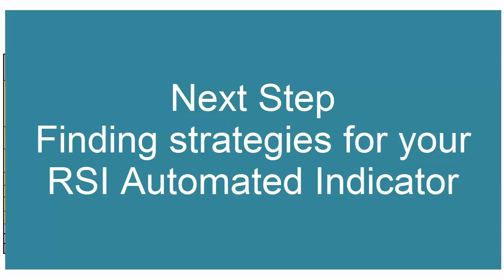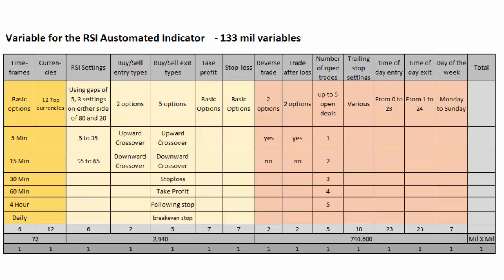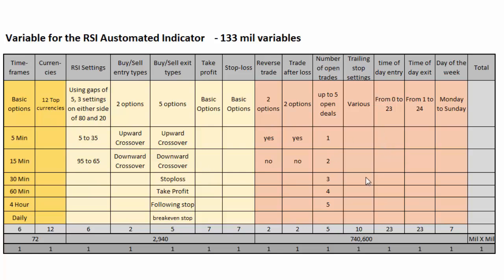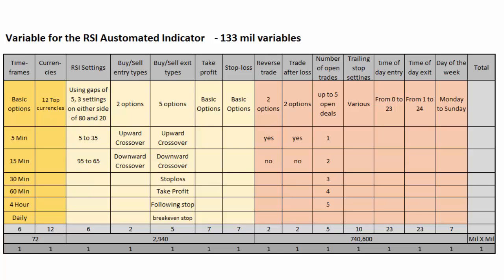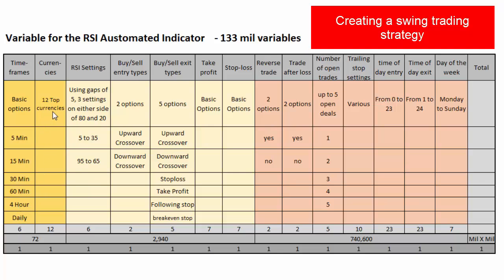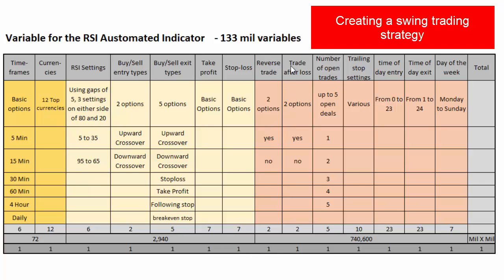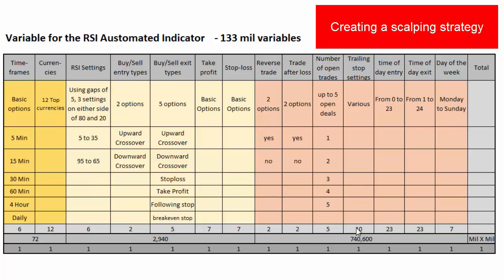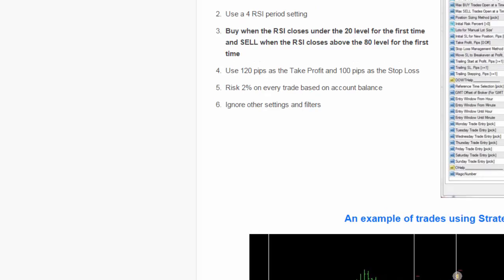Forex Robot Traders. Optimising and testing MT4 EAs to Find Forex Strategies using the RSI Trader.